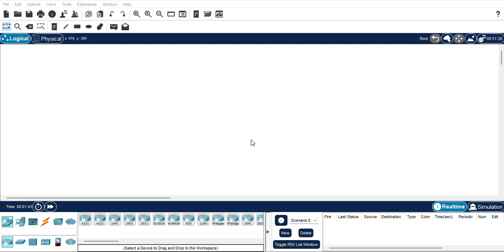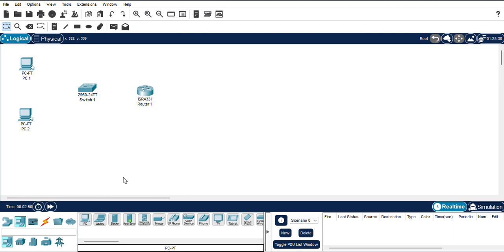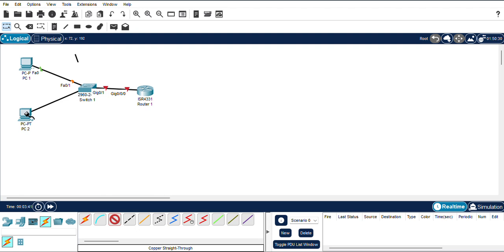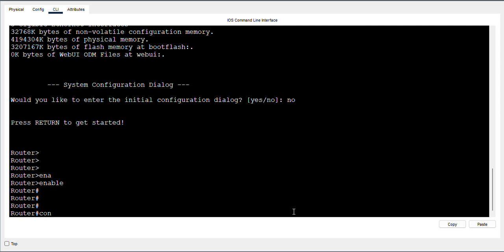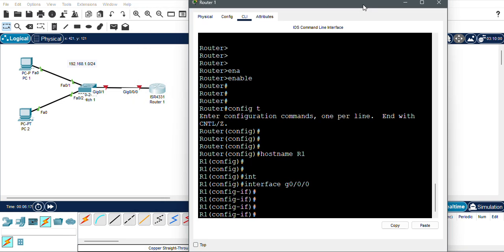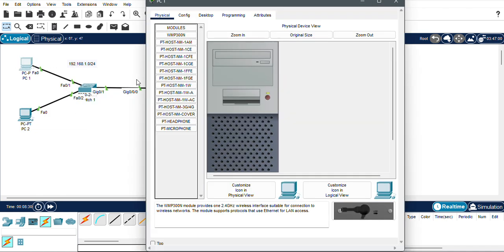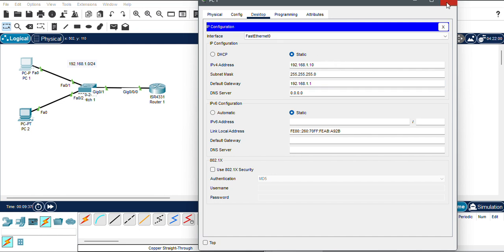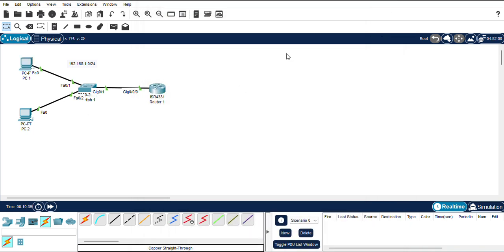Creating LAN 1